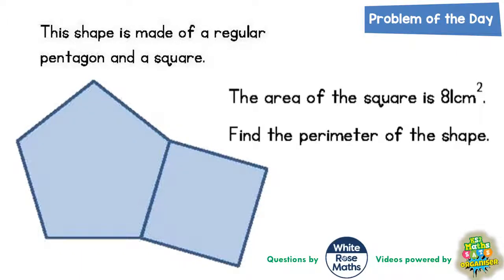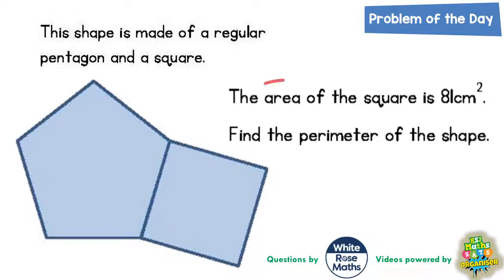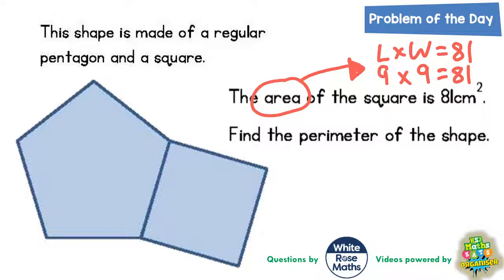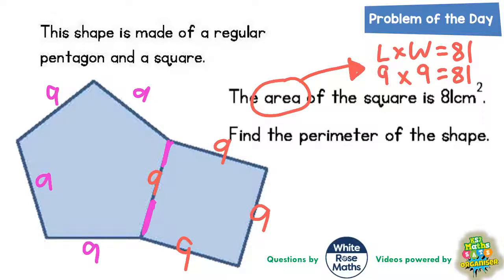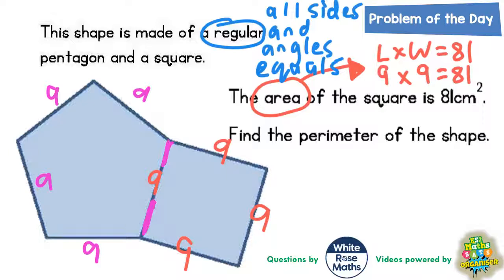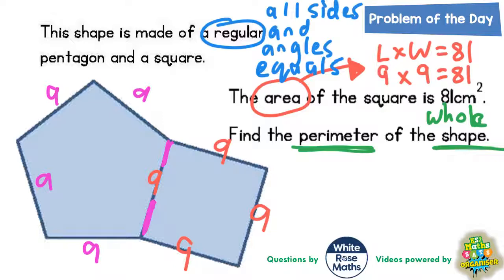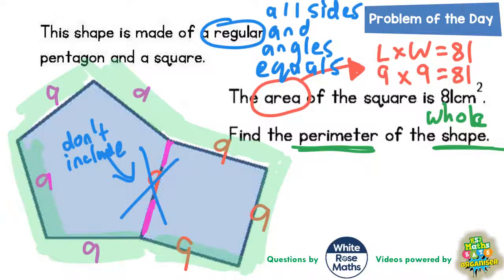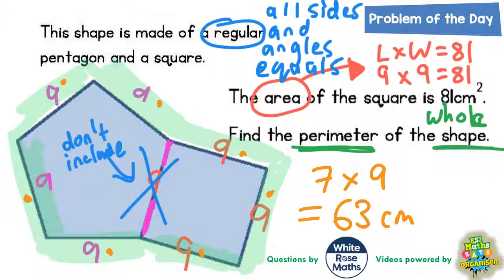Q20 The One Where a Pentagon and Square Share a Side